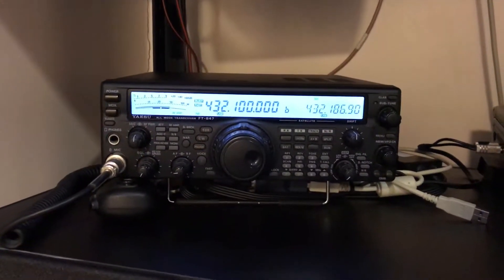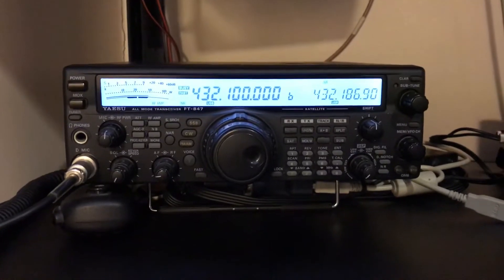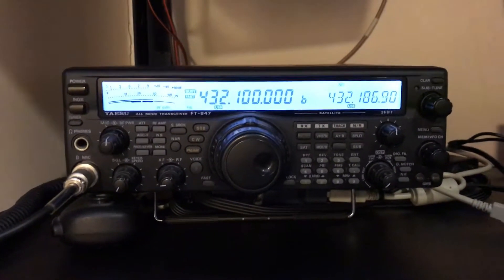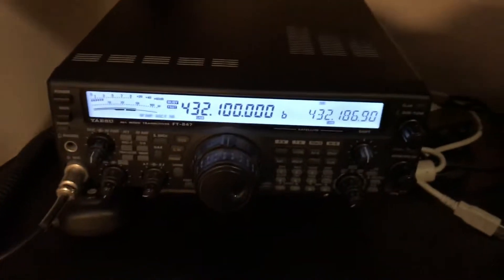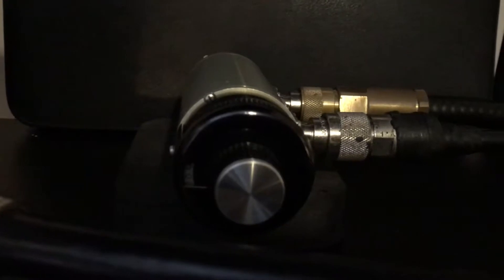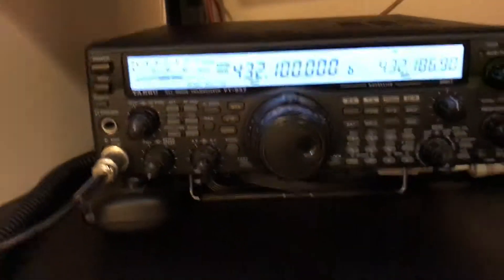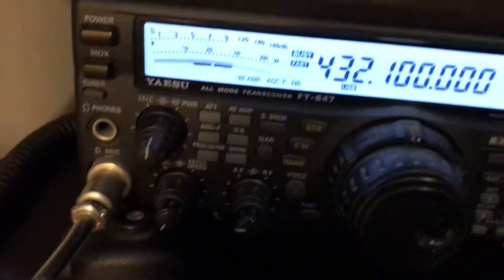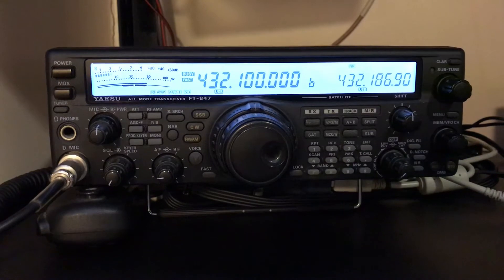G6HKS Sun Noise measurment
Measuring sun noise at 432 using a 20dbd 4x ws718562 array and o.4 noise facto 20db gain LNA from VHF design